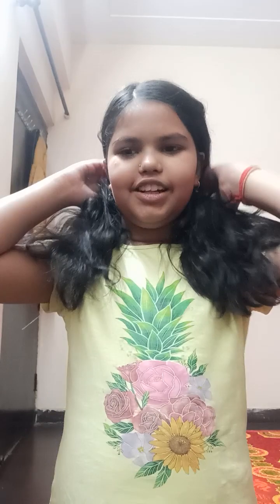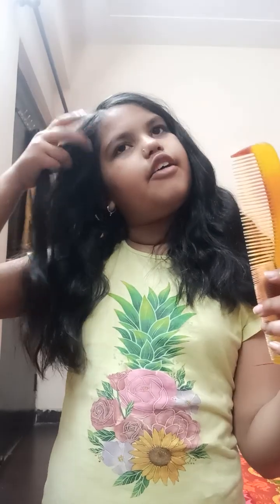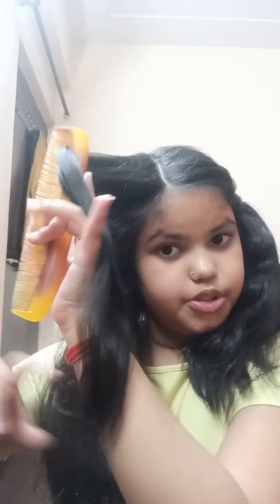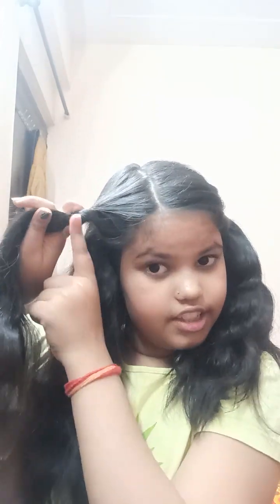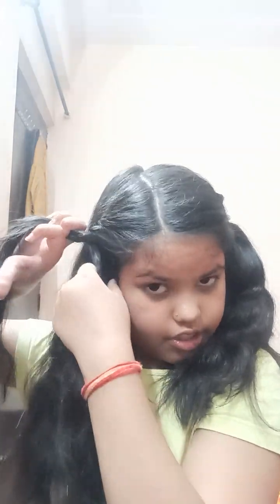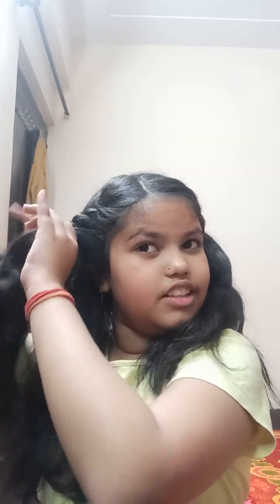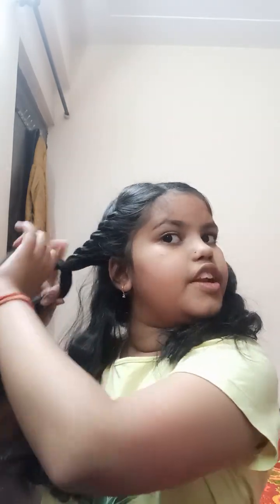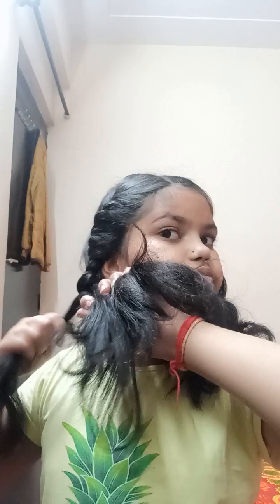how to do a twisted braid! (which looks exactly like a French braid)